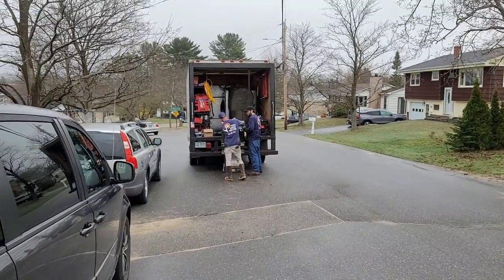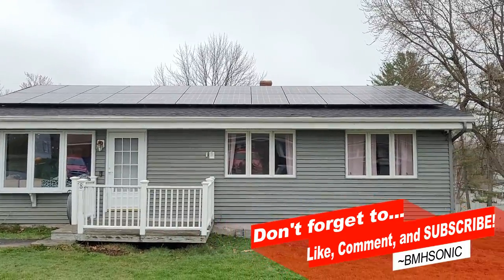Having my old OIL TANK and BOILER removed from my basement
I went solar a few years ago now (and I'm planning on adding more this summer) however my old boiler and oil tank have just been sitting here wasting space. I finally decided to hire someone to come out and REMOVE these two items from my basement. A BIG THANKS goes out to Pitch Perfect Tank Pros for a job well done! Wish I knew about these guys sooner.